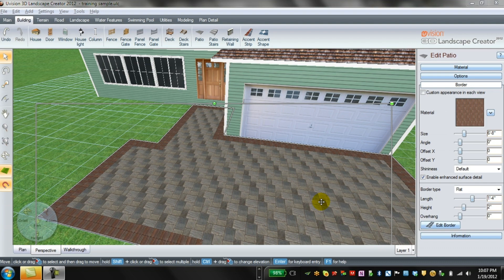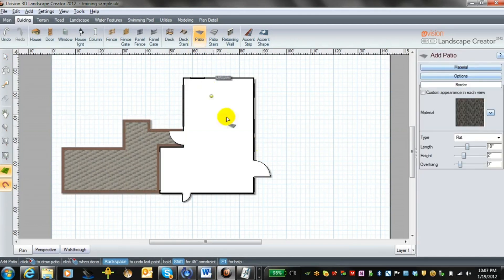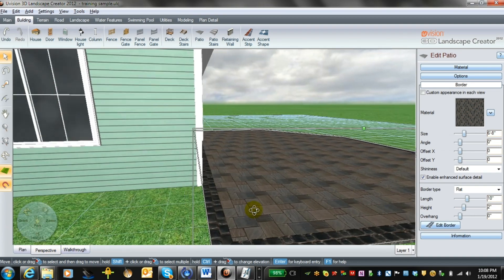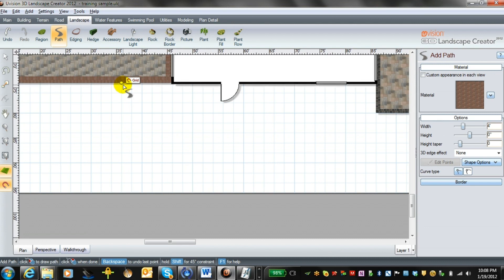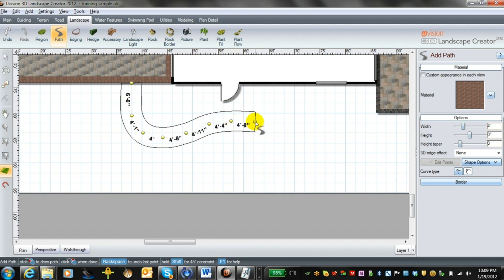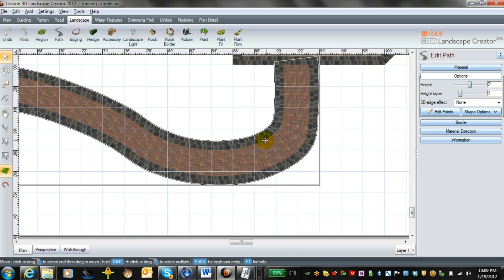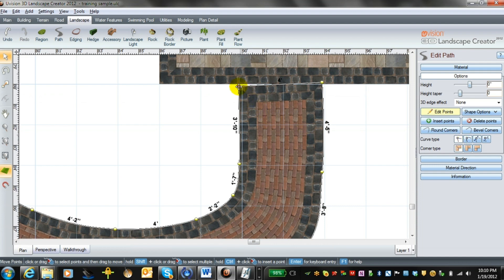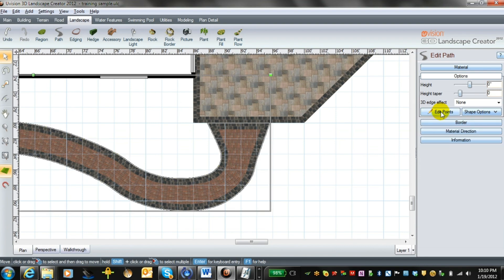How to Add Back Patios And Winding Walkways in UVision 3D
Uvision 3D Landscape Creator is the most comprehensive software for designing landscapes, available today. Construct patios, driveways, pools, decks, seat walls, fireplaces, grill islands and more! Finally add some greenery with plants and flowers for the final finishing touch.